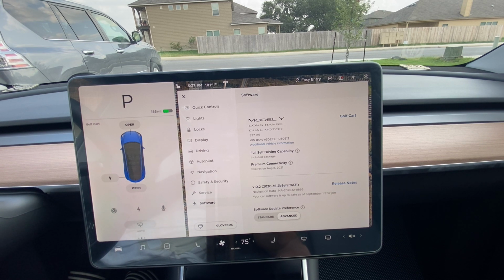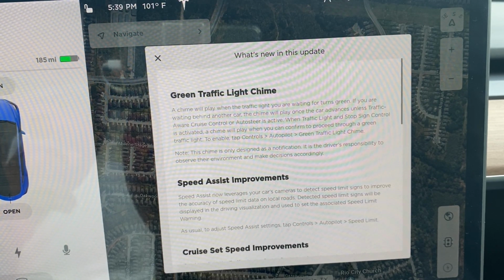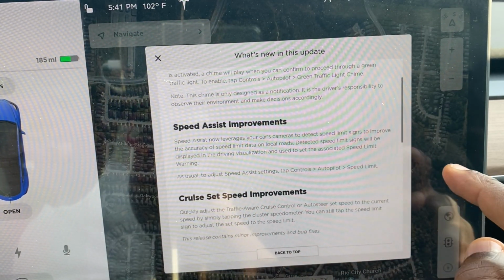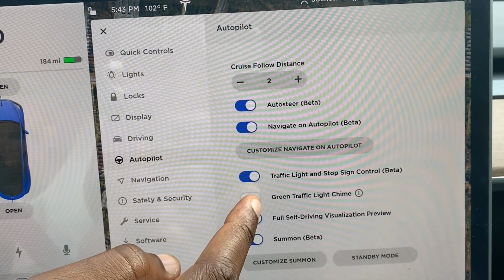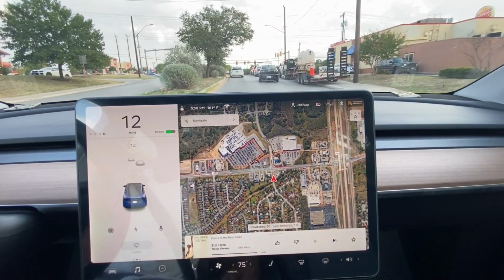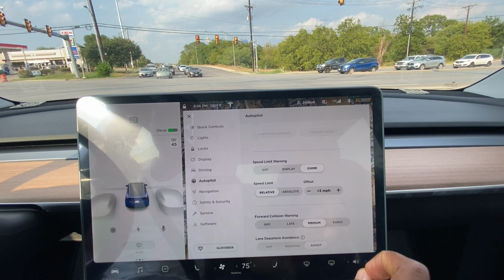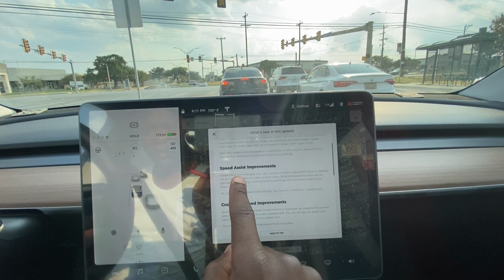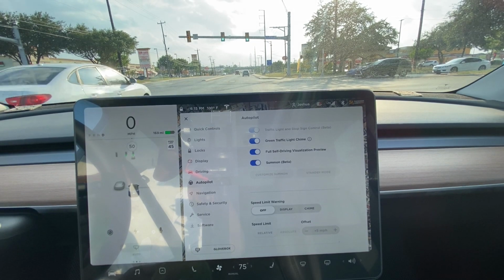Tesla Model Y Latest Update - 2020.36